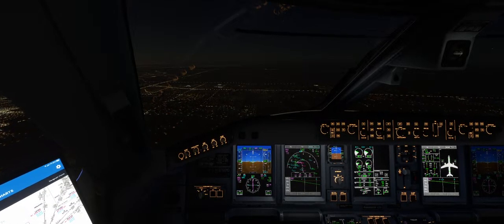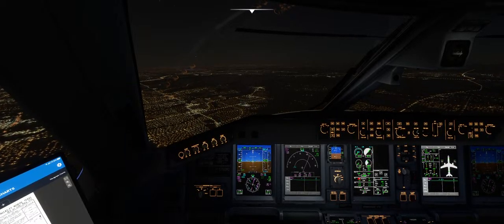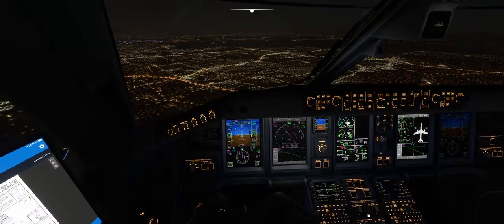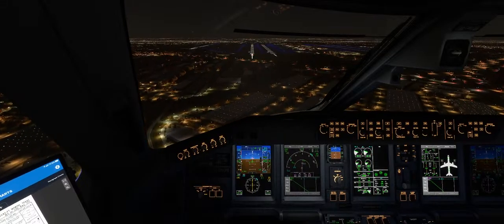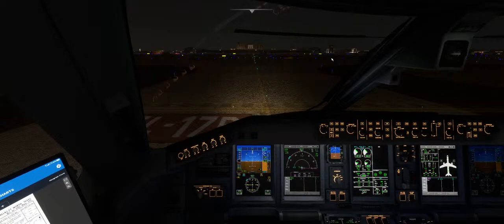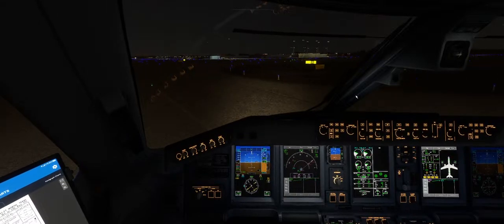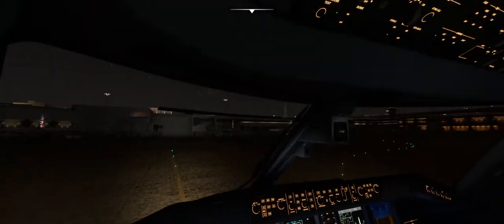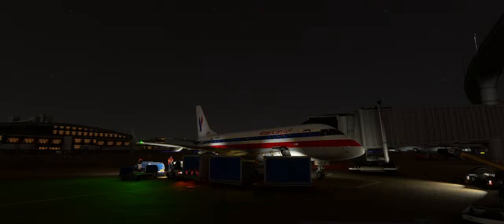ERJ-175 Landing in Dallas (KDFW) - Microsoft Flight Simulator